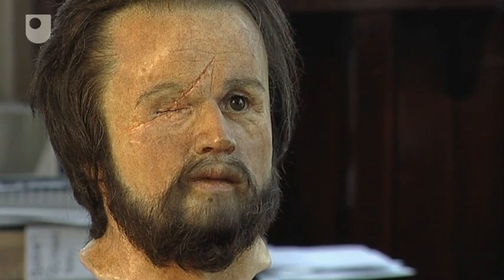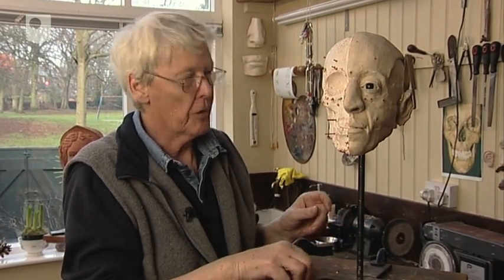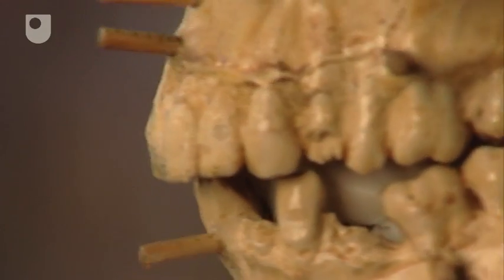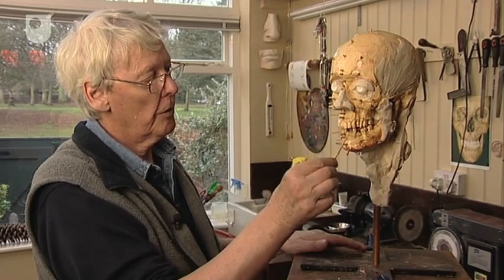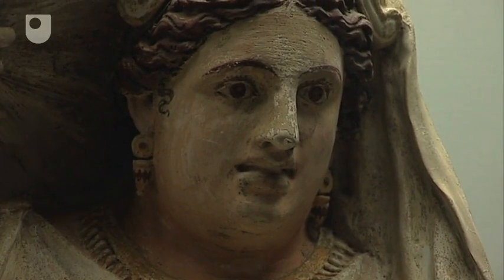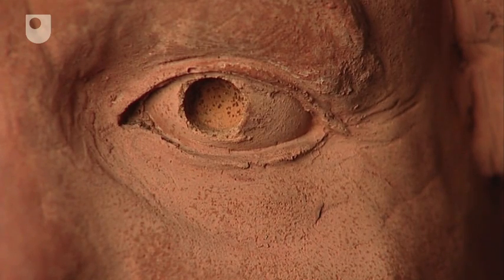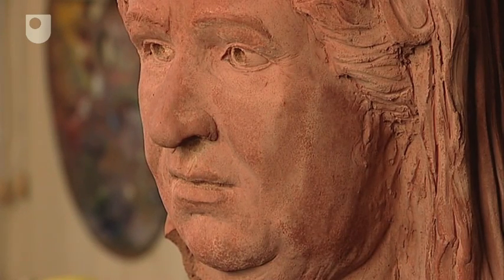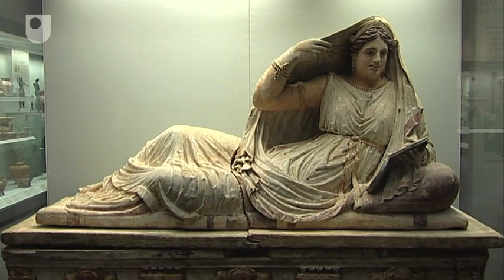Reconstructing Seianti - Learning From Human Remains: Seianti's Skeleton (4/4)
A forensic-medical artist  and an archaeologist reconstruct Seianti's face using anatomical science.